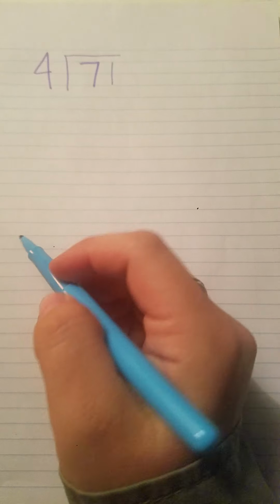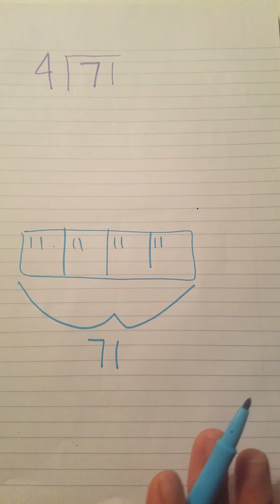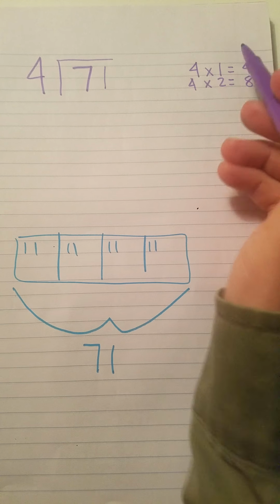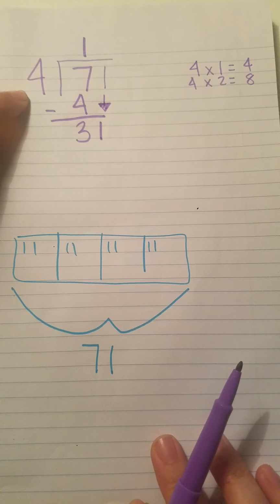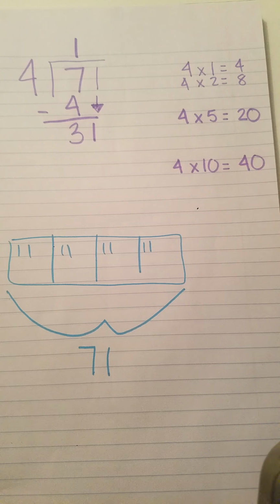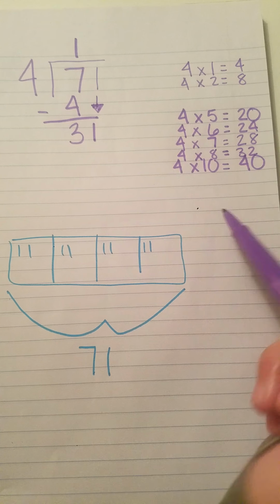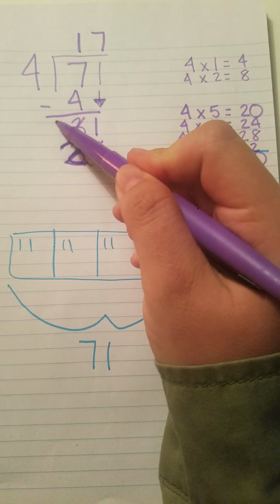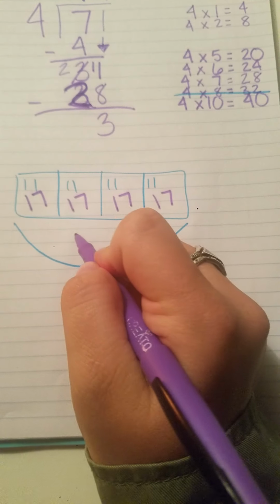71 divided by 4